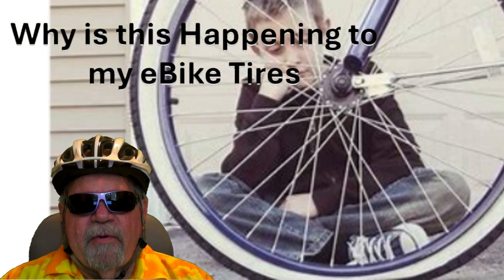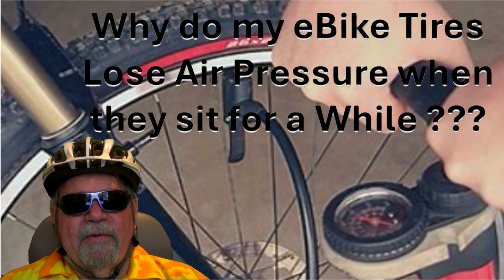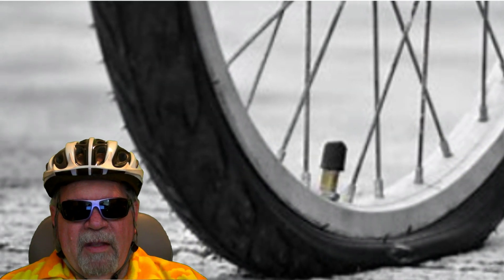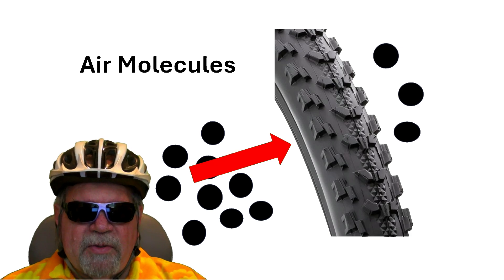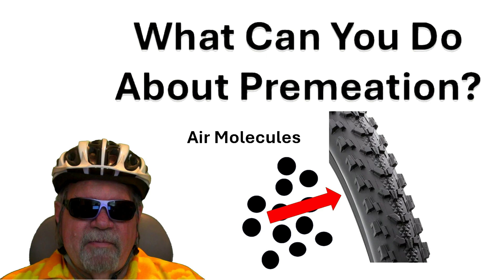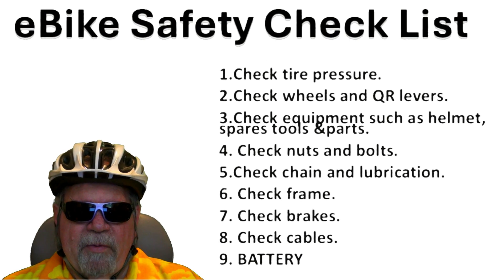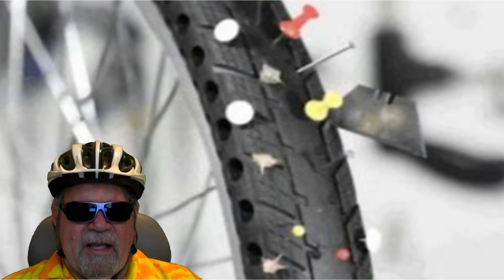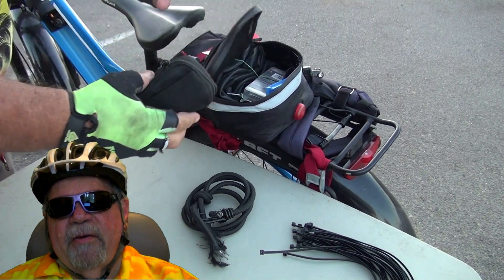My eBike Tires Lose Air Pressure When my e bike sits, even when my tires have no punctures "WHY"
Why do My eBike Tires Lose Air Pressure When my e bike sits for a while, Even when my e-bike tires have no punctures and are in good shape? "WHY"
00:00 Intro
00:15 Question
00:34 Same Annoying Issue
01:33 Simple Answer
01:44 Permeation
02:40 What Can You Do About It
03:12 eBike Safety Check List
04:32 The gear I Carry on a Ride
04:43 PLEASE SUBSCRIBE